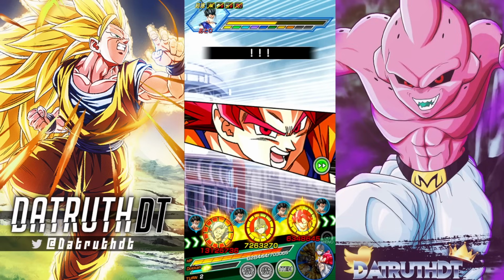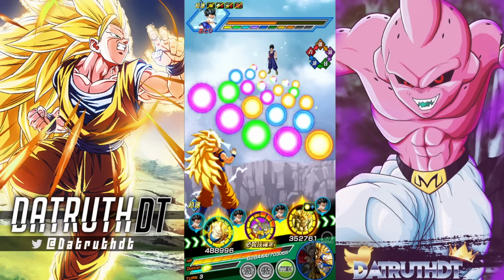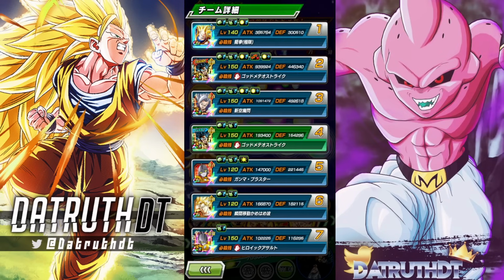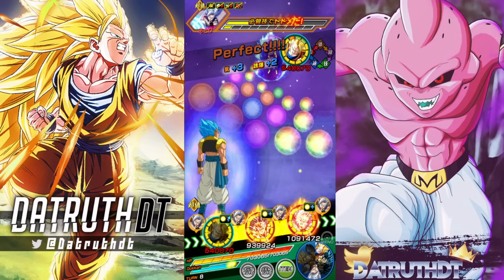SUPER EZA AGL SSJ3 GOKU VS. BEAST GOHAN! SUPREME MAGNIFICENT BATTLE! (DBZ: Dokkan Battle)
Video Title: SUPER EZA AGL SSJ3 GOKU VS. BEAST GOHAN! SUPREME MAGNIFICENT BATTLE! (DBZ: Dokkan Battle)